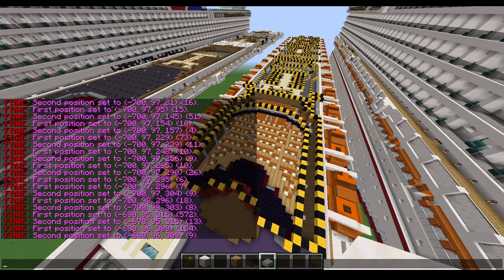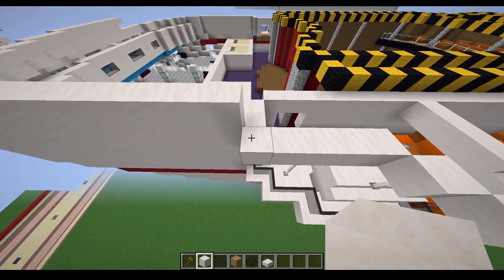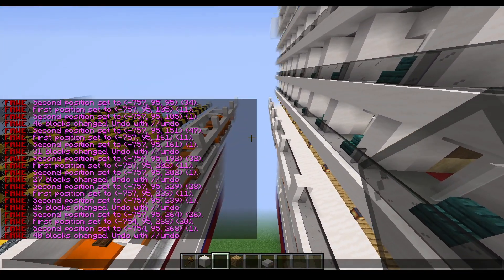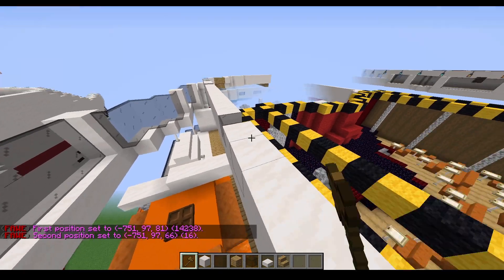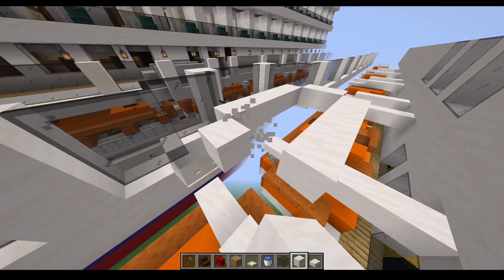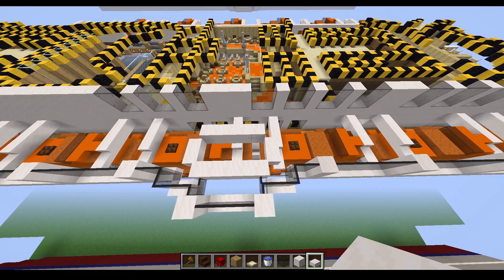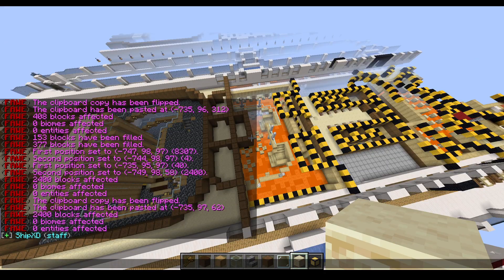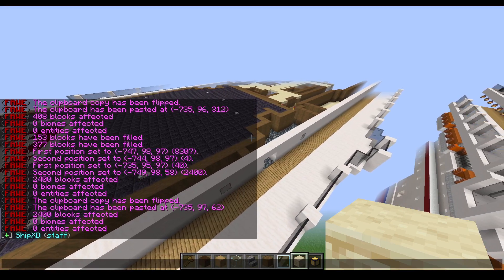How to build Carnival Dream In Minecraft! | Part 8- Finishing The Theatre and The Promenade Deck.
Thanks to Razer, Hawk, and Cylindric for their contributions to the build. Razer gave me ideas on how to successfully do the interior, Hawk made the slides, and Cylindric made the fuel tanks in the engine room and the propellers. Also for anyone who is curious. I am playing on the Nautical Craft Network. Feel free to message me to get the IP if you are interested in joining.